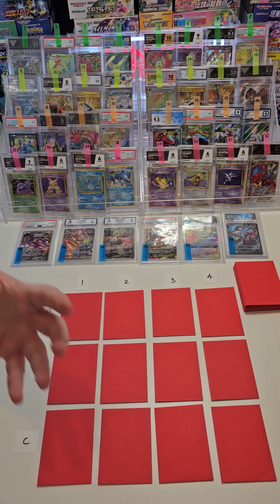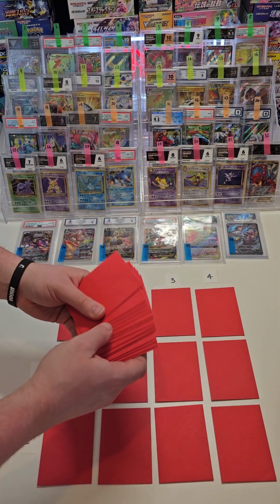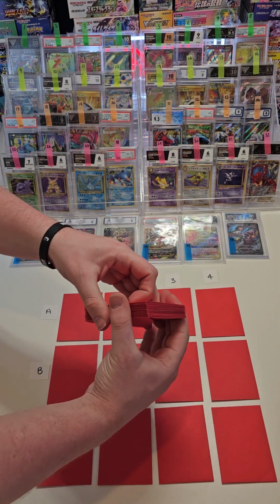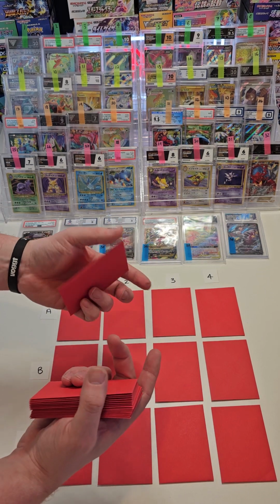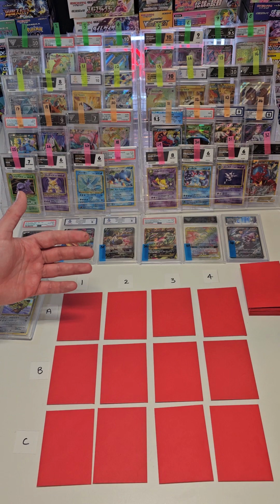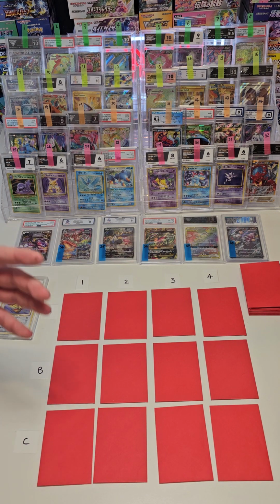Gamify my Pokemon rip and ship live? 🤩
I wanted to make my live streams more entertaining on TuikTok Youtube and Voggt so I came up with a cool idea on how to do that.

Feel free to use the idea and make it your own as I have. I'd love to hear any feedback on how to make this better and how it went when you tried it, happy to support if you do.

This is a take on battleships that I've adapted for my Pokemon Rip and Ship business.

The community enjoys live streams (as I do) where they have some sort of game to play and this one is a simple setup. So simple, I set it up in 15 minutes, labeled the slabs in 10, and made this video all within half an hour.

Enjoy and let me know your feedback